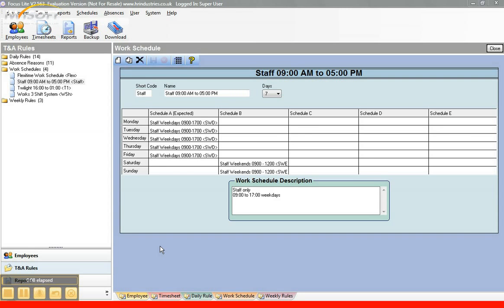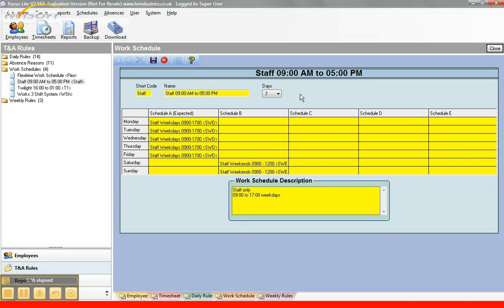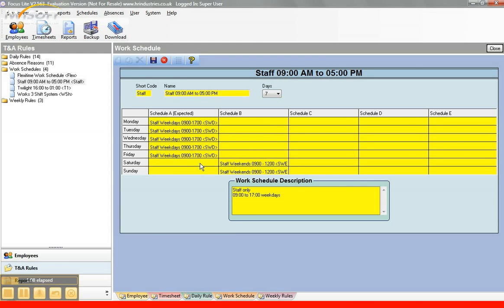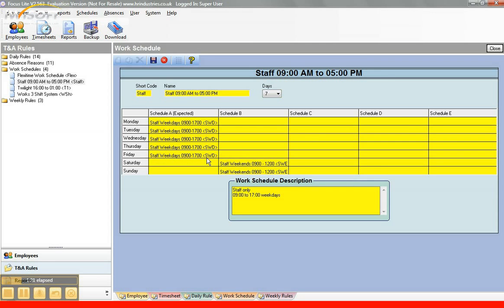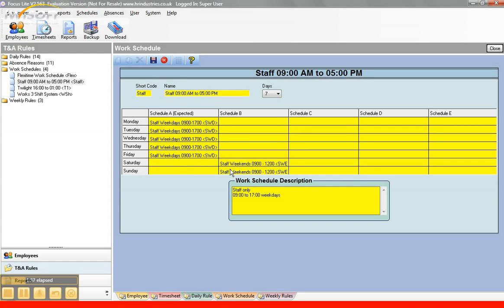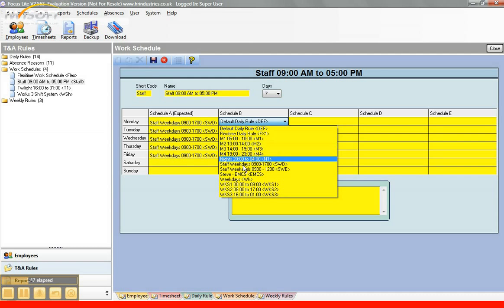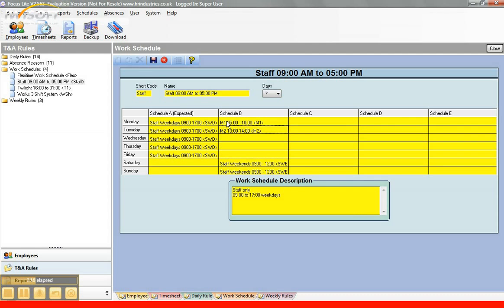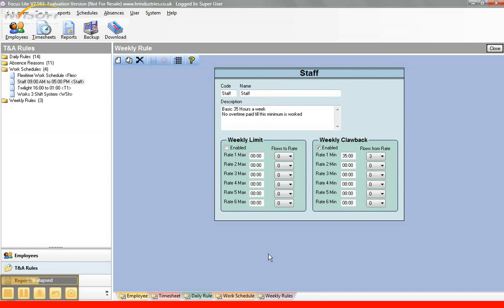Time Clock Software Demo - Focus Lite Part 2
Looking at the Focus Lite Time Clock Software focusing on the Work Schedule configuration and Daily Rules (shift rule configuration).